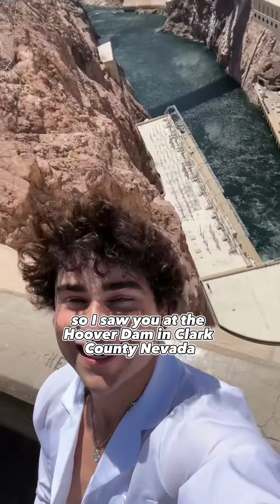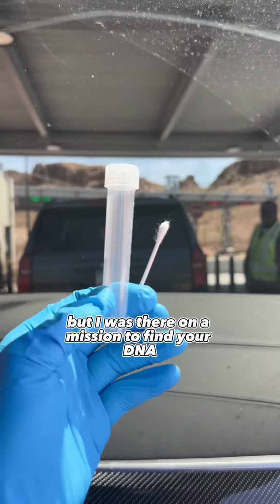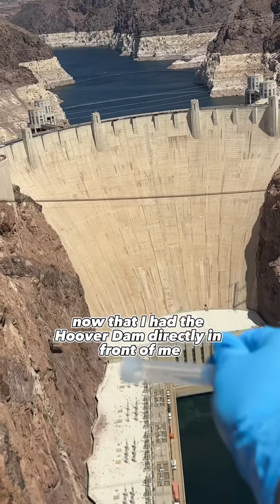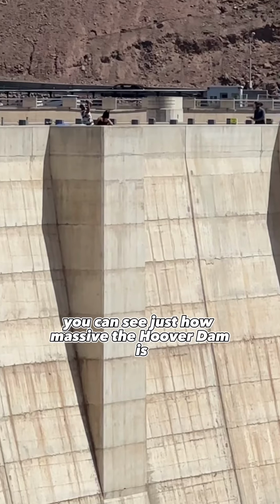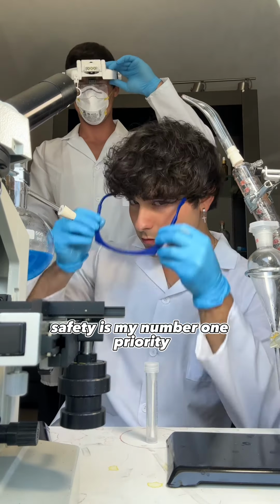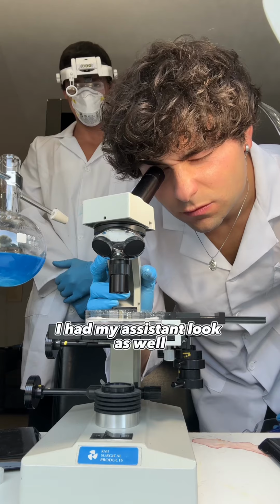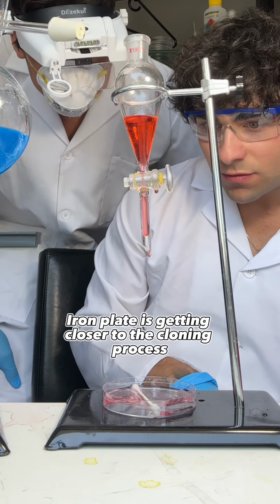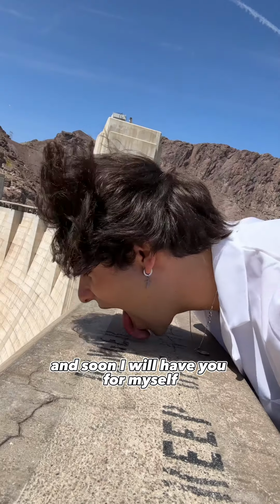Cloning MYSELF in a DNA Laboratory!(FULL VIDEO)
I Finally cloned myself in a DNA Laboratory🧬